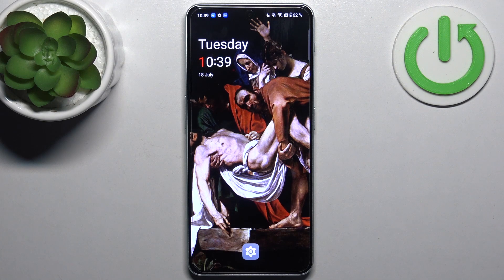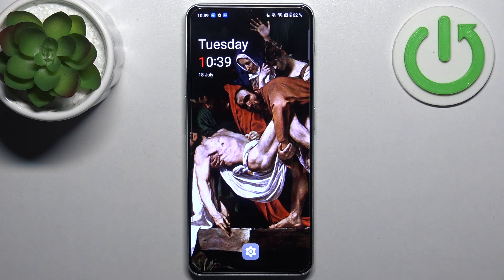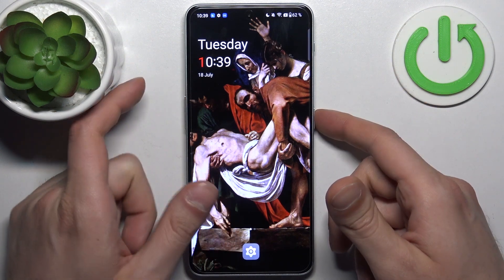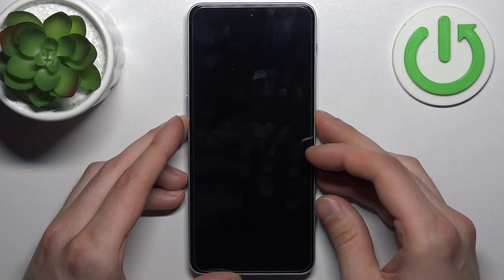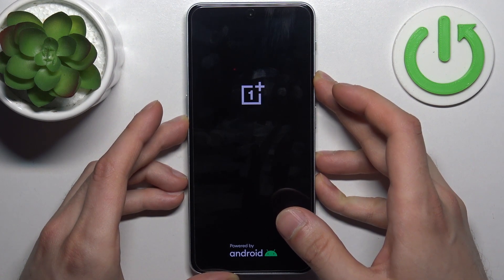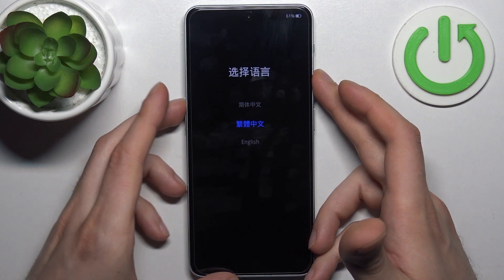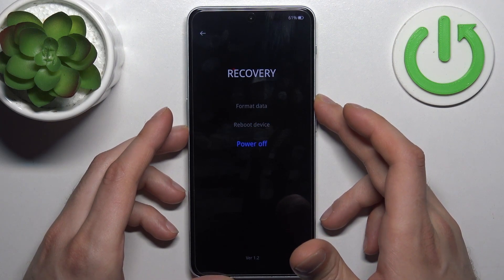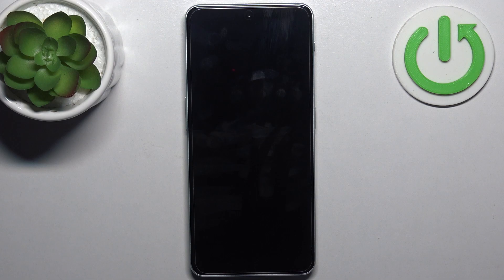How to Boot Recovery Mode on OnePlus Nord CE3?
Learn more info about OnePlus Nord CE 3:
Are you interested in recovery mode for your OnePlus Nord CE 3? In this tutorial, you will find essential information on this topic. By the end of the video, you'll know how to access recovery mode using key combinations. Additionally, we'll explore the options available in recovery mode. If you ever need to exit recovery mode, we've got you covered. For more useful content, visit our Hardreset.Info channel.

How to enter recovery mode on OnePlus Nord CE 3? How to open recovery mode on OnePlus Nord CE 3? How to use recovery mode on OnePlus Nord CE 3? How to close recovery mode on OnePlus Nord CE 3? How to exit recovery mode on OnePlus Nord CE 3?